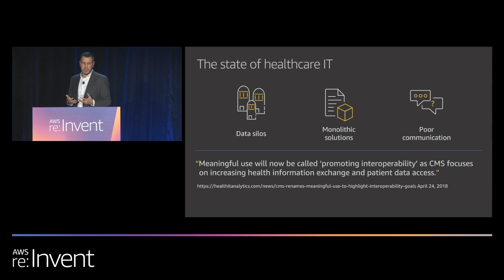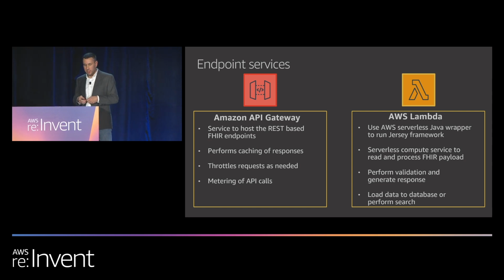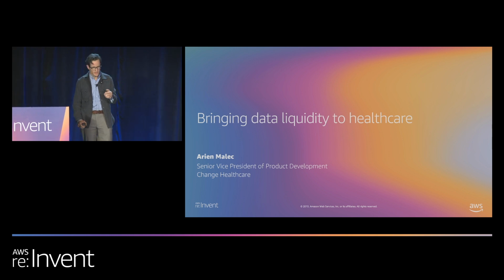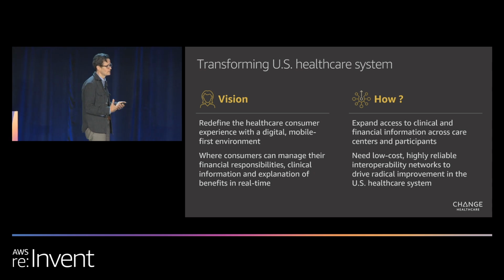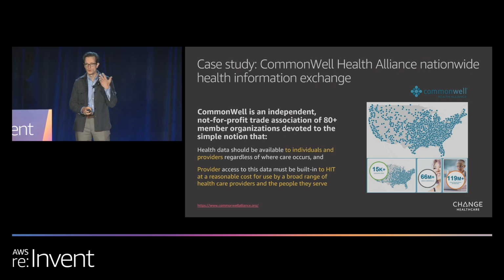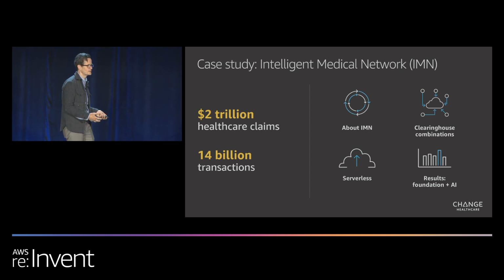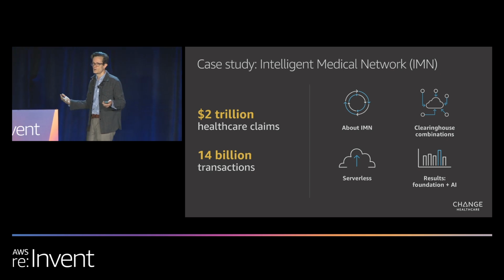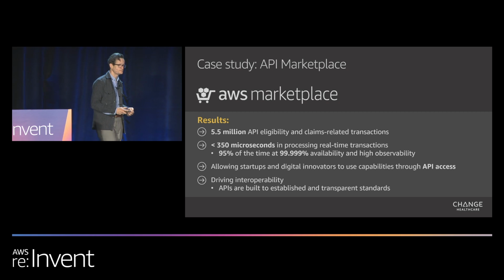AWS re:Invent 2019: Healthcare data interoperability on AWS (HLC308)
Healthcare organizations are enabling the exchange of healthcare data through interoperability frameworks like Fast Healthcare Interoperability Resources (FHIR). From foundational architectures for information exchange to standardization of data formats and semantic interpretation, this session shares how AWS customers and partners are transforming the Healthcare industry. Learn how organizations are using services like Amazon Aurora to run Fhirbase in order to store and transmit healthcare data.